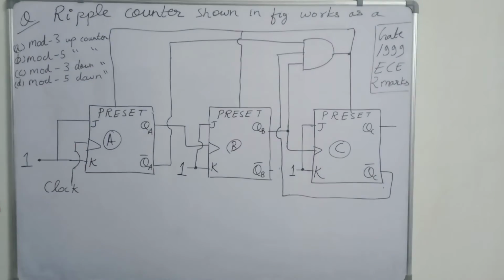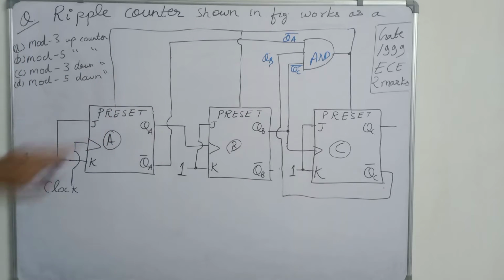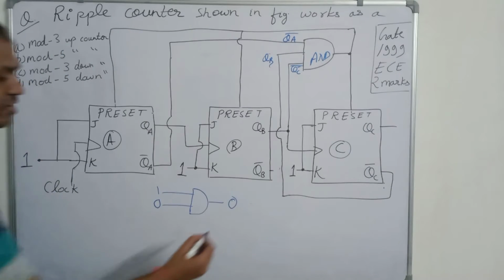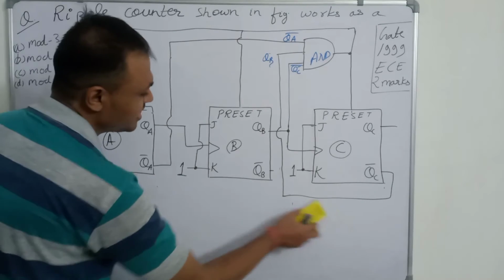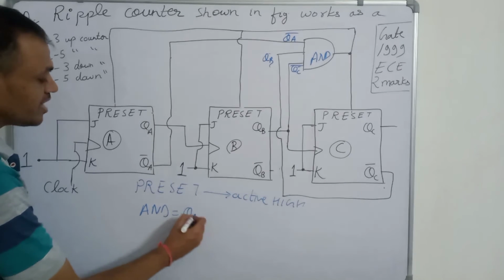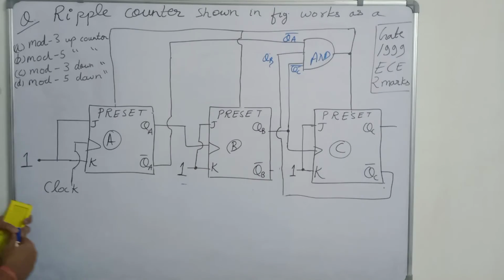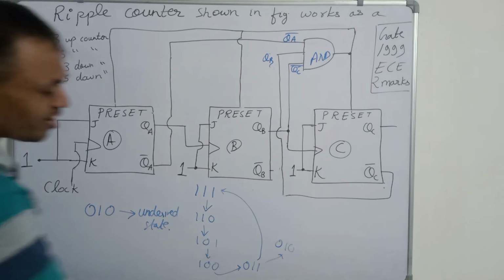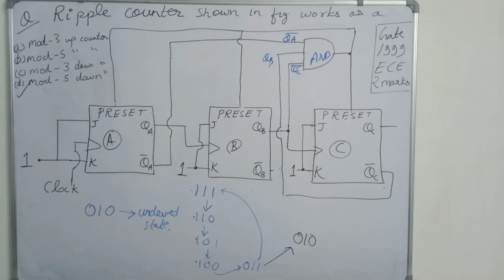Gate Exam Solutions | Ripple Counter | Up counter | Digital Electronics